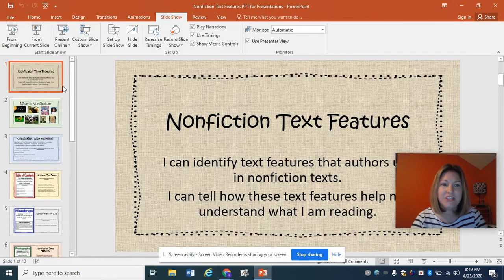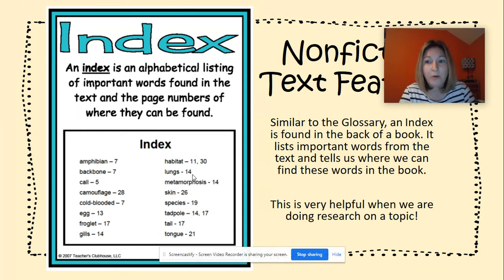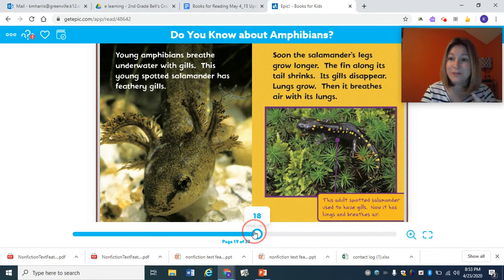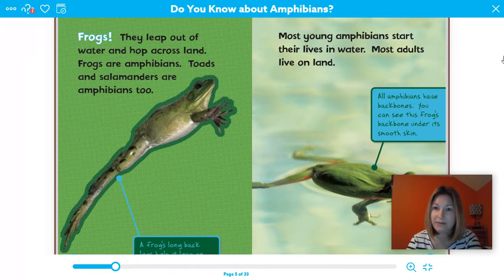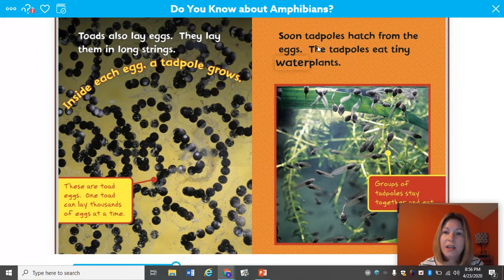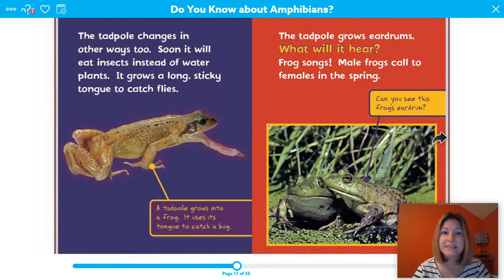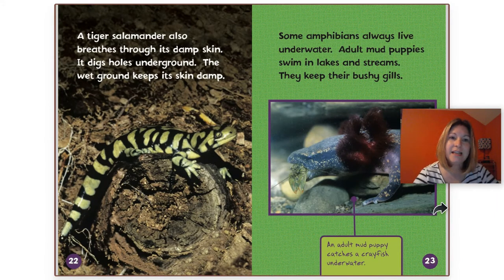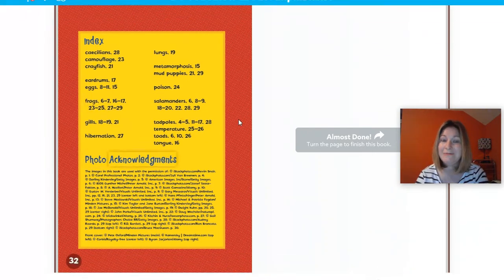Nonfiction Text Feature: Index